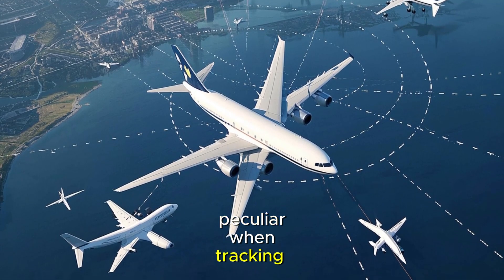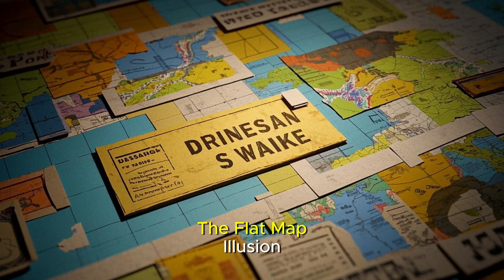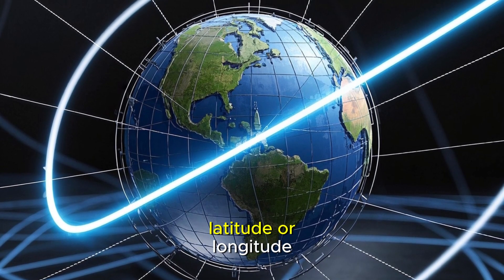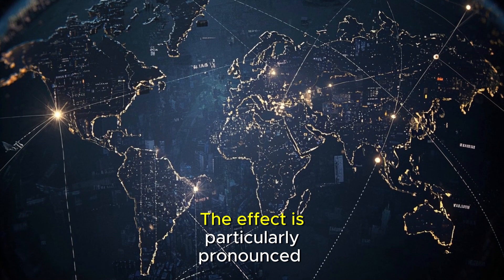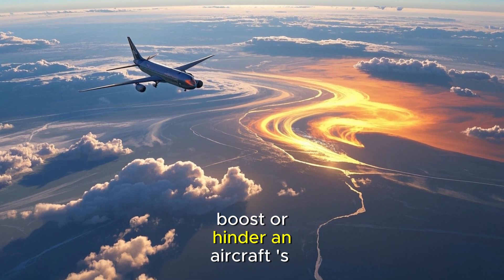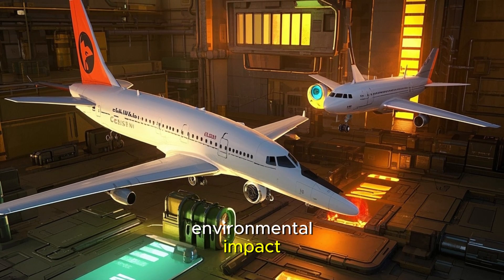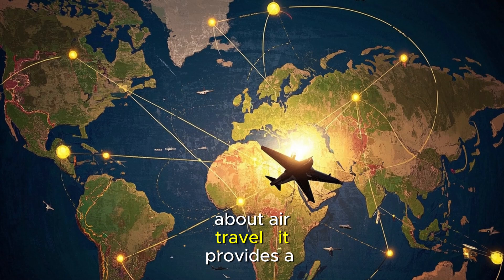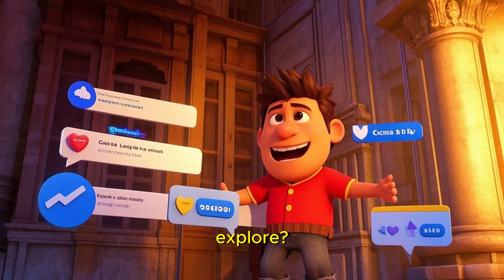The Shocking Truth About Why Planes 'Avoid' the Pacific Ocean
Have you ever noticed how flights from North America to Asia mysteriously detour over Alaska instead of crossing the Pacific Ocean directly? This seemingly illogical route choice has puzzled travelers for decades, but the explanation reveals fascinating secrets about our planet and modern aviation. Join us as we uncover why what looks like the longest path on your flat map is actually the shortest route in reality.

In this Mind Crafted exploration, we dive into the science of great circle routes, Earth's surprising oblate spheroid shape, and how these factors make polar routes significantly shorter than straight-line equatorial paths. You'll discover how our planet's 40-mile equatorial bulge and 1,000 mph rotational speed at the equator create physical realities that airlines leverage to save fuel and time on international flights.

But geography is only part of the story. We'll reveal how invisible rivers of air called jet streams—powerful wind tunnels reaching speeds over 200 mph—dramatically influence flight planning. Learn why pilots sometimes choose smoother oceanic routes despite their apparent inefficiency, and the surprising reason why flying over water often provides a more comfortable experience than overland journeys.

Mind Crafted brings you the hidden complexities of everyday science explained in ways that change how you see the world. Whether you're a frequent flyer or armchair traveler, this video will transform your understanding of global aviation and planetary geography.